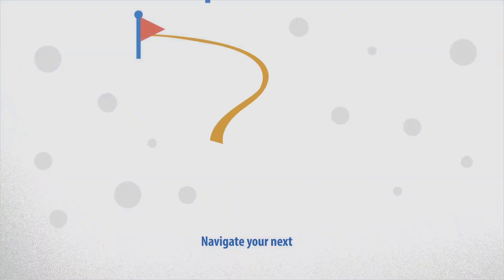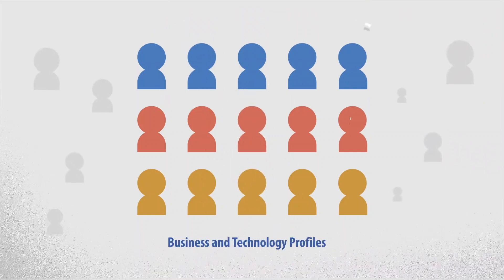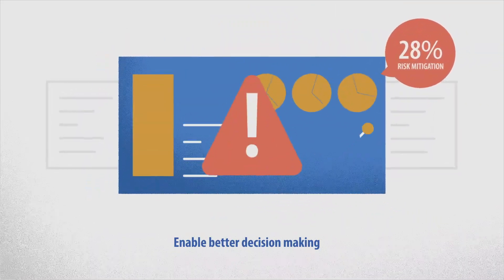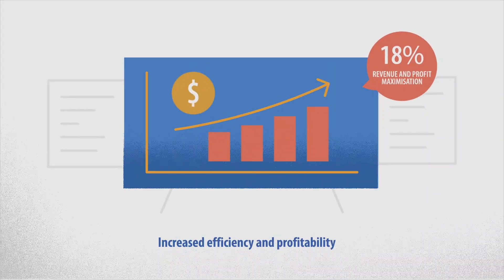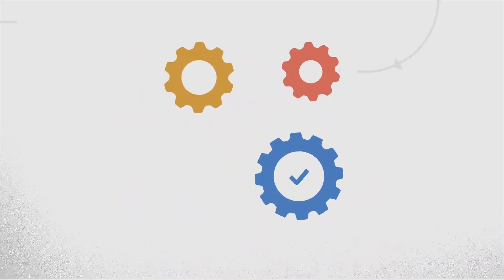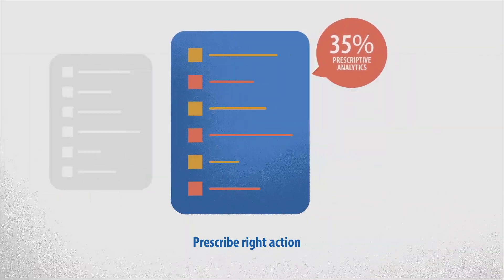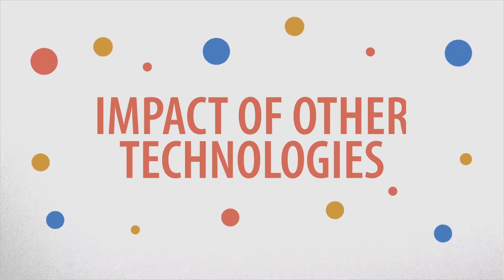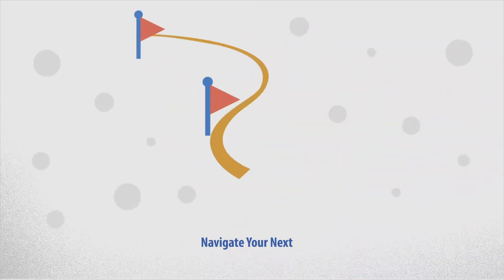Endless Possibilities with Data Survey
Data is the most valuable asset for an organization. It can create endless possibilities for enterprises to make their DataDoMore and build an analytics driven enterprise to monetize data.